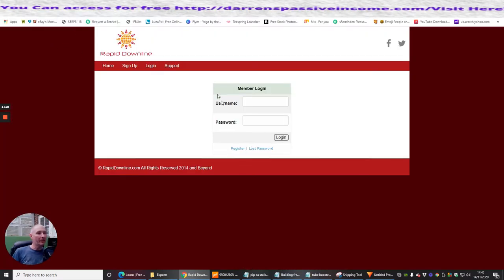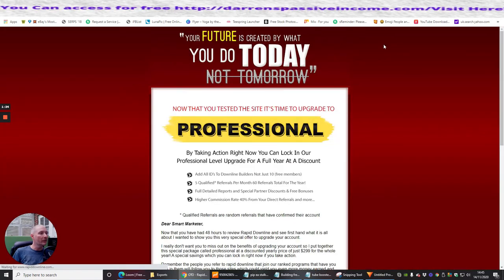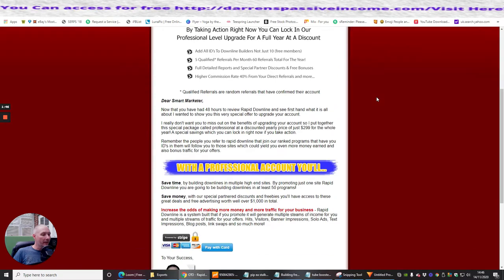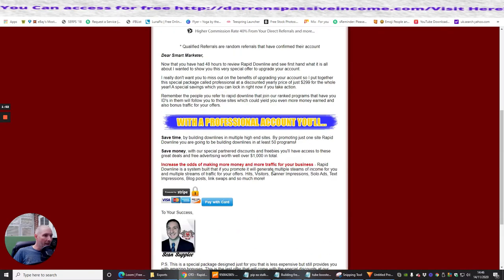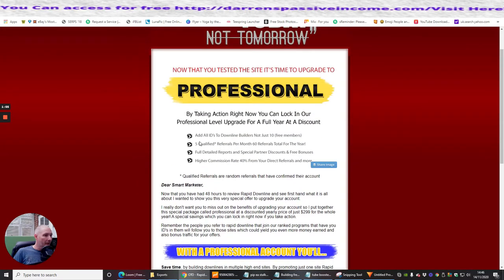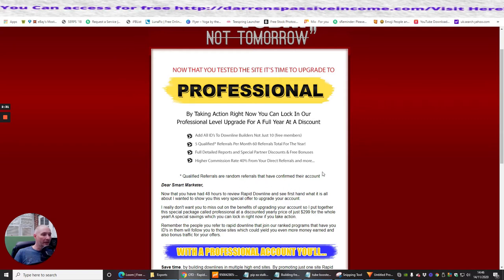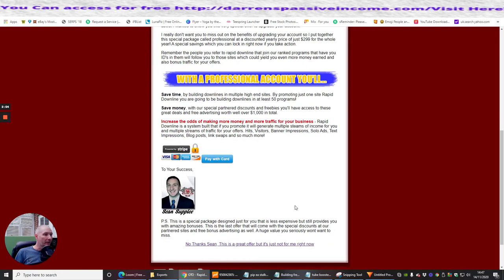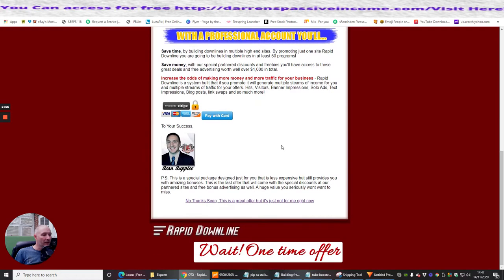Rapid DownLine Mailer Review- 10x your Commissions now!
Rapid DownLine- Very easy to set up and go Check out this amazing way of sending emails to other people for free to promote your links.

✔️ Rapid DownLine Mailer Review will help you with creating a list building tool which you can put into action and build your followers leads and subscribers to your chosen website or by a landing page

✔️ Rapid DownLine Mailer is a Traffic Exchange, packed with unique features and tools. It is one of the most popular and active traffic exchanges, and also it’s voted the best traffic exchanges by members. This help page is designed to help you use the features of the Rapid DownLine Mailer, with information and easy step by step instructions. You can translate the page in the sidebar to the right if it is easier for you.

✔️ Link here Gets you free Traffic Now!